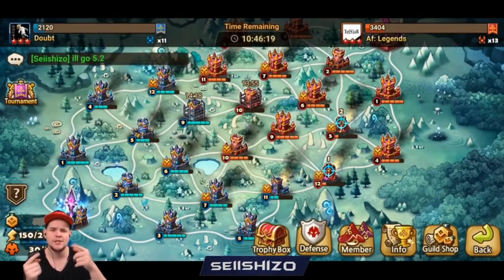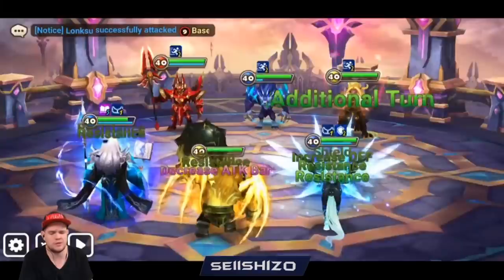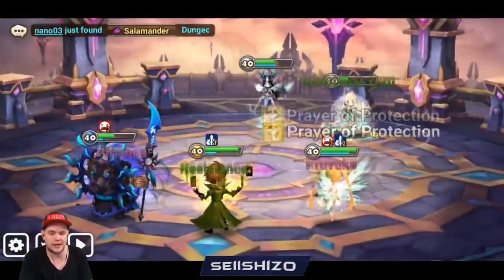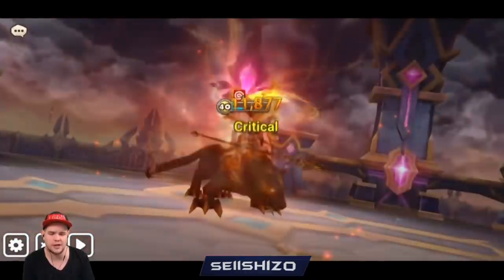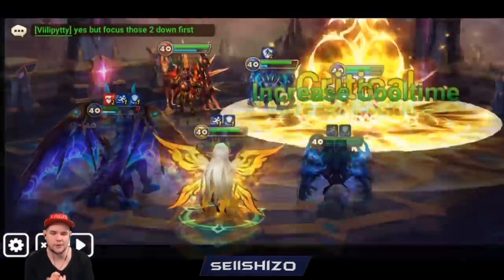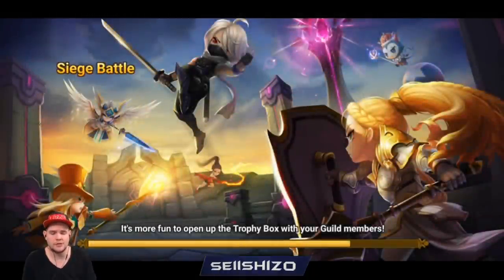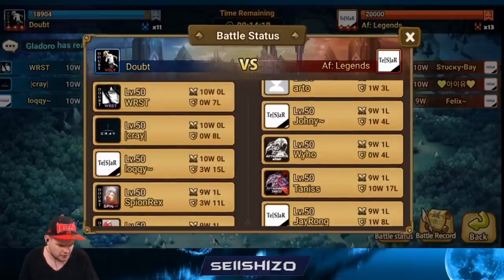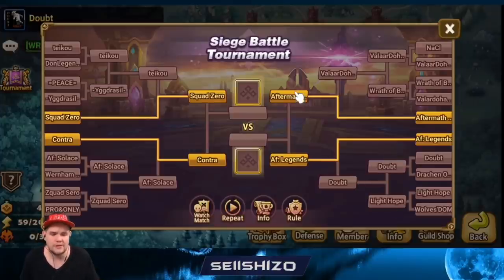Siege Tournament Round 3. AF: Legends VS Doubt - Summoners Wars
3rd Round of the siege tourney. Let's see how far we get ^.^

AF: Legends played very well. And so did my guildies from Doubt.

A like is highly appreciated ^.^

Thumbnail Credits: xxKilla